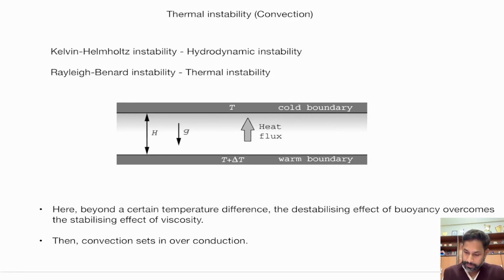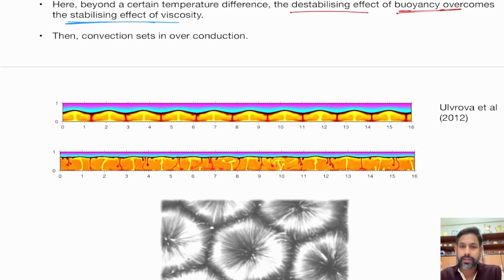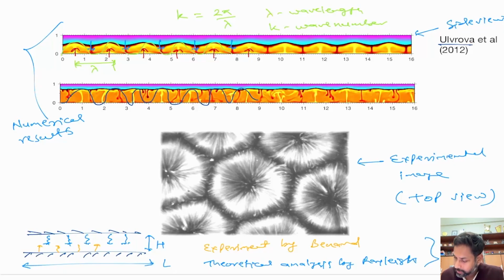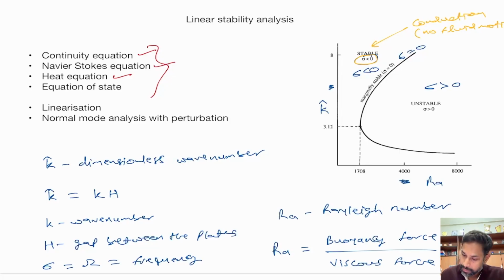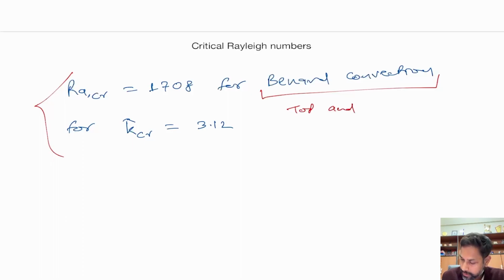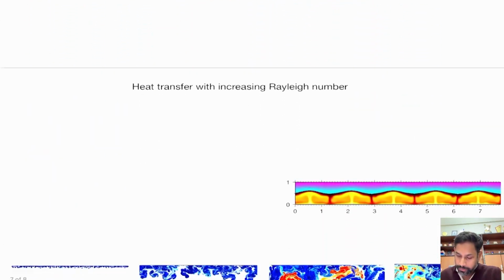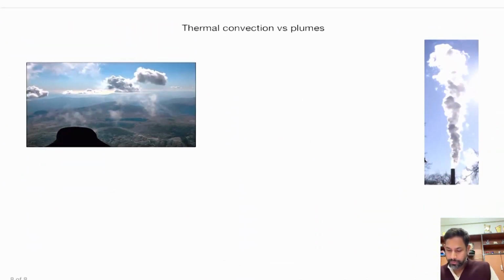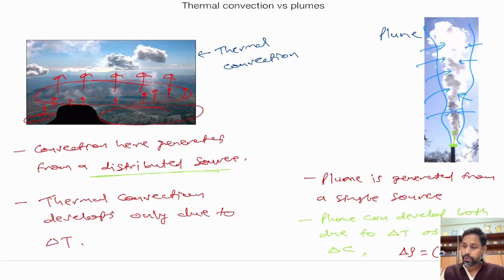Lecture 29: Rayleigh-Benard instability (thermal instability)